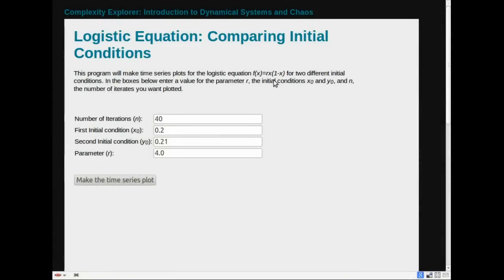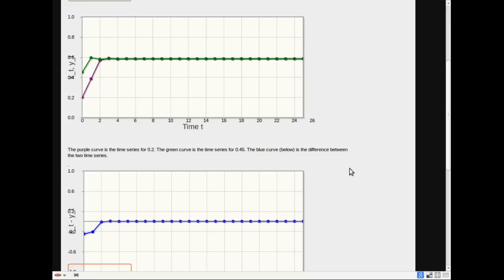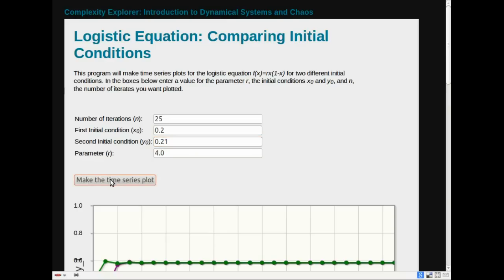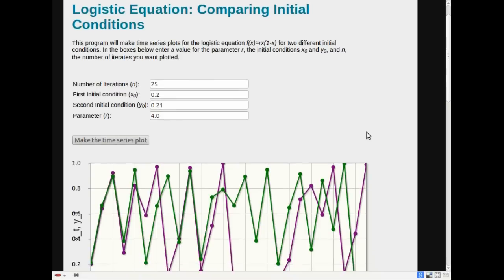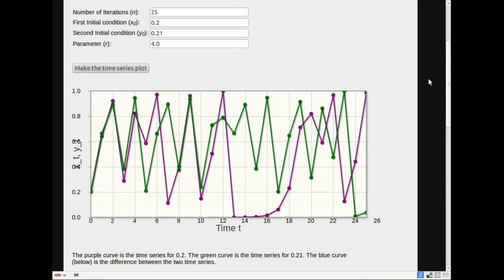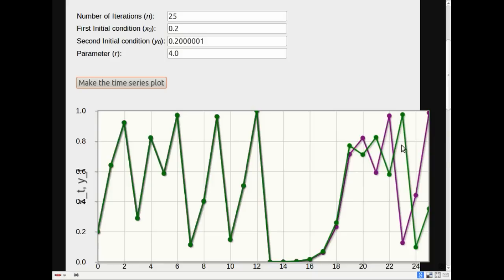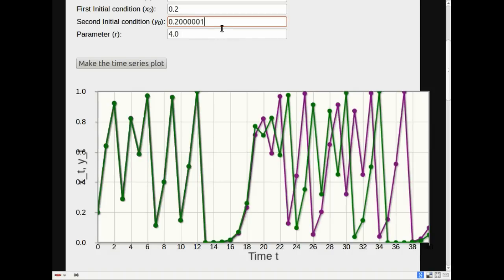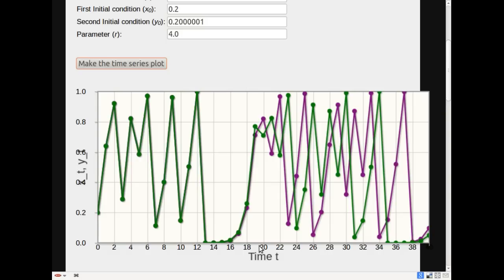Dynamical Systems And Chaos: The Butterfly Effect Part 2